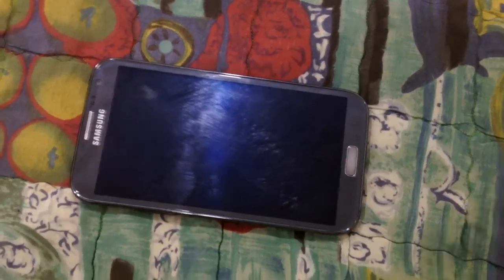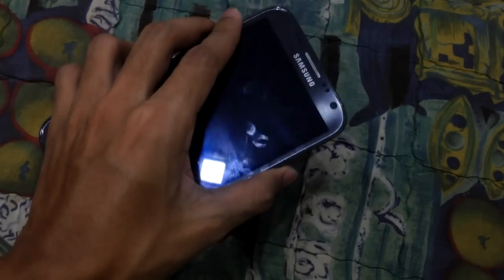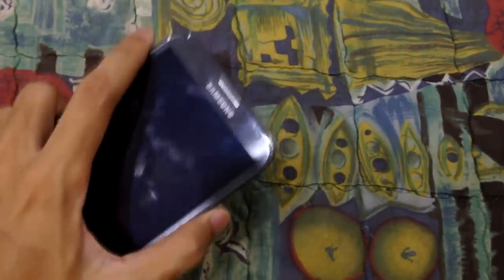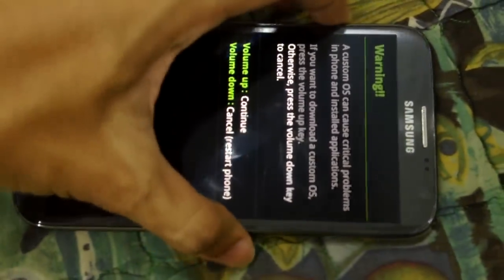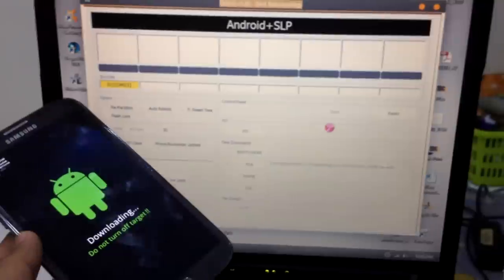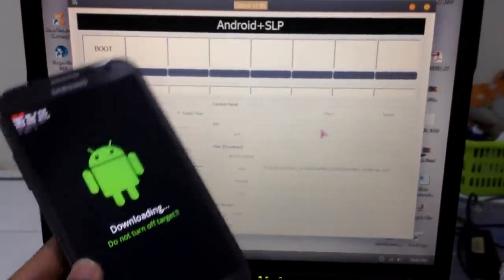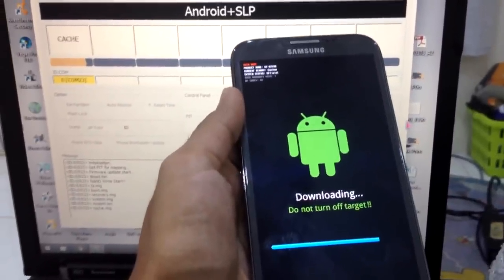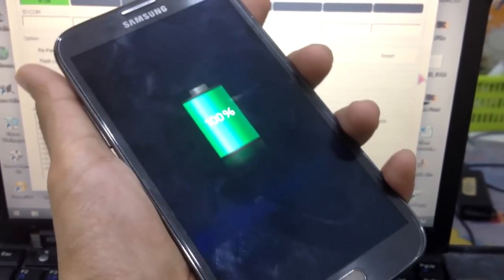Galaxy Note 2 Sudden Dead Syndrome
This phone was having an issue as what people called it "SDS". Got a new battery replacement, but still it don't solve the problem. Charging port got no problem. Screen shows no issue though. I've tried flashing CWM, TWRP and try flashing varieties of custom ROM but nothing works. So most probably it is because of the chipset problem (damage, broken, etc.). Just say goodbye to Galaxy Note II and say hello to iPhone 7s :D .